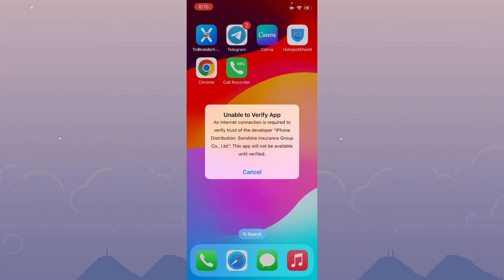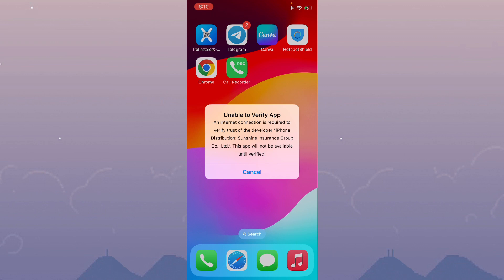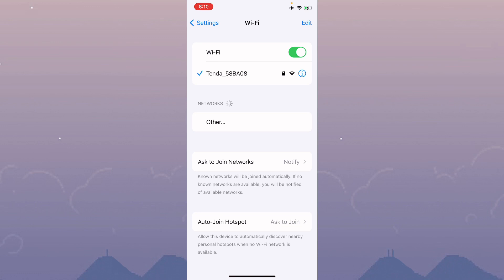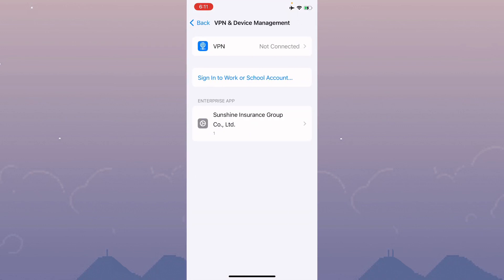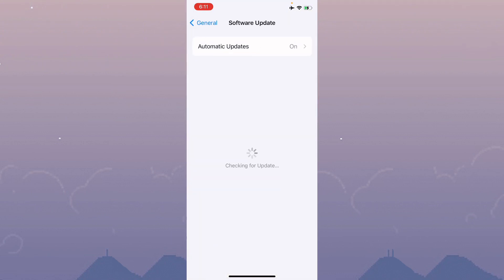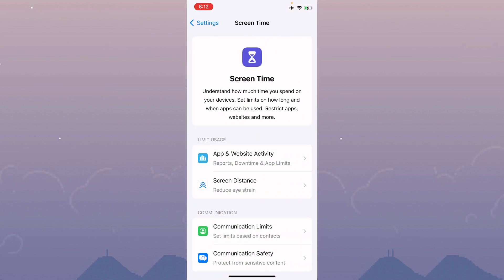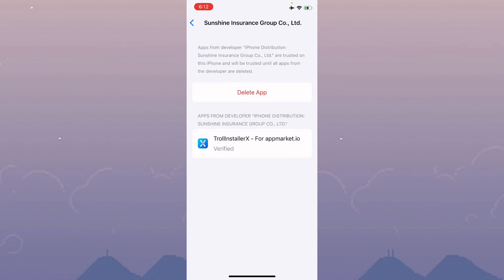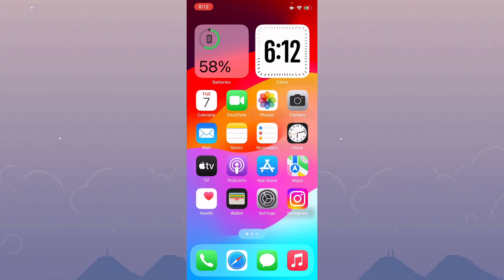How to Fix Unable to Verify App An Internet Connection is Required to Verify Trust of The Developer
Are You Facing The Issue 'Unable to Verify App' error message on your iPhone or iPad? Don't worry, we've got a solution for you! In this video, we'll show you how to fix the issue and verify the trust of the developer. We'll cover common causes, troubleshooting steps, and solutions to help you resolve the problem. Whether you're trying to install a new app, update an existing one, or encounter a verification issue, this tutorial has got you covered. Watch now and fix the 'Unable to Verify App' error!